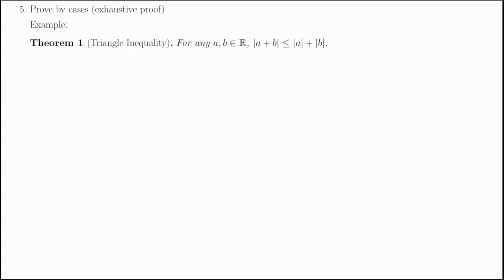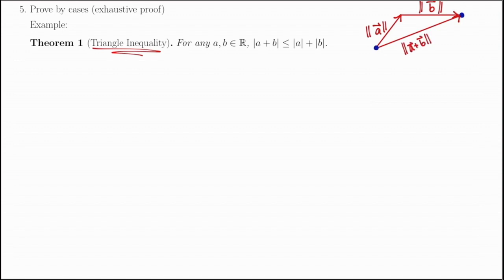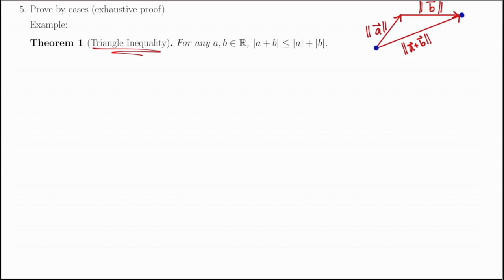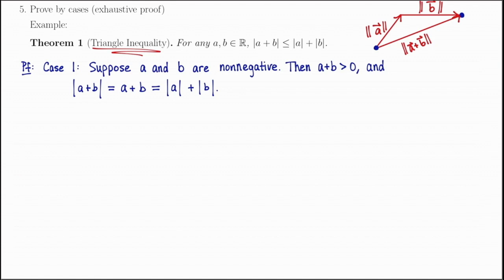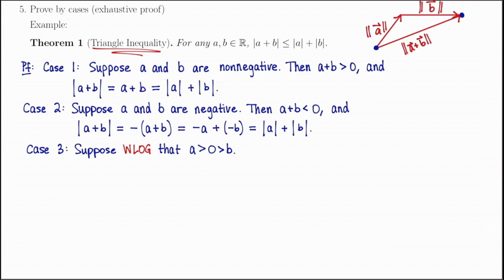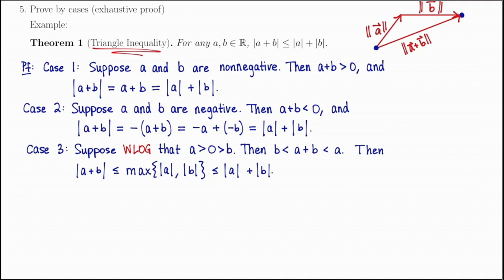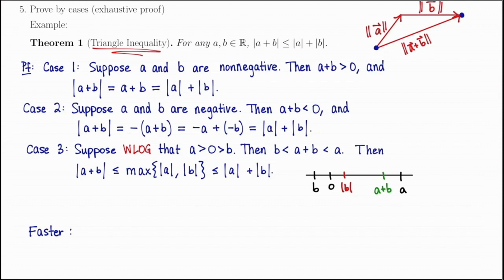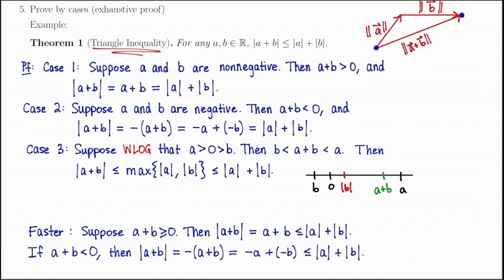Advanced Calculus: Exhaustive Proof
This video is about Advanced Calculus: Exhaustive Proof